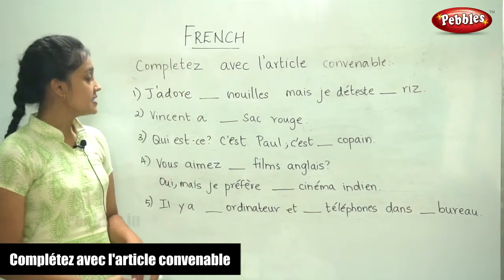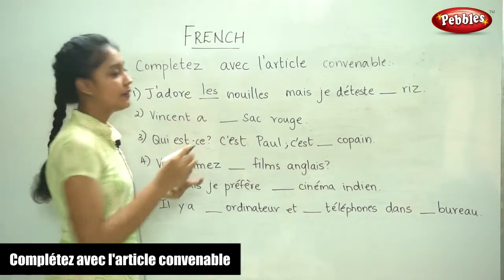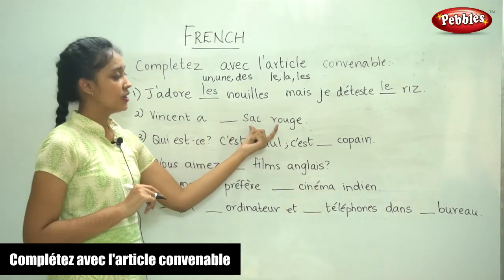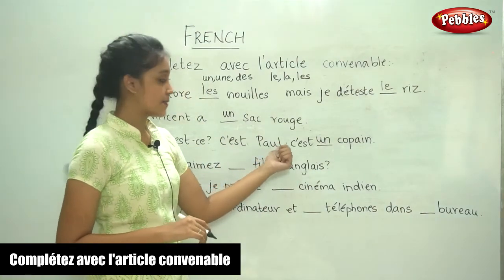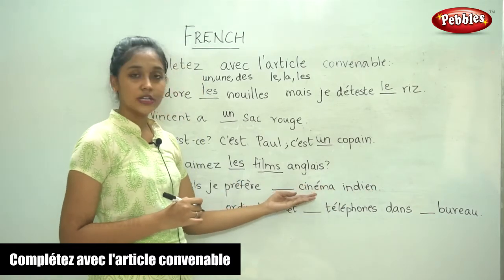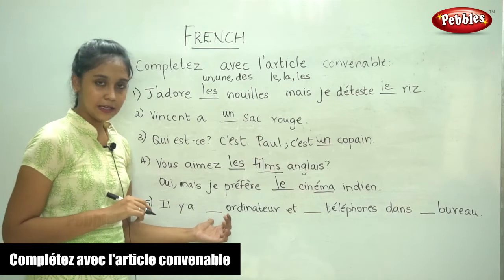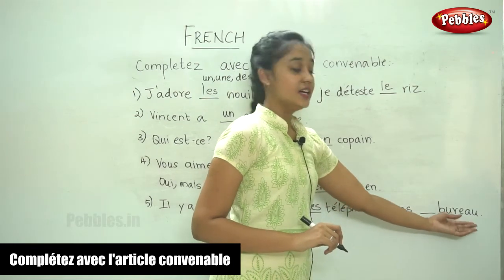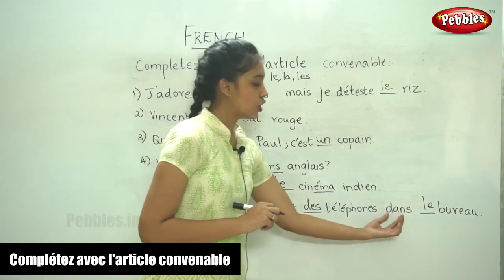Complétez avec l'article convenable | B.Sc French Class Part - 140 | Learn French | College level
Complétez avec l'article convenable | B.Sc French Class Part - 140 | Learn French Through English | College level